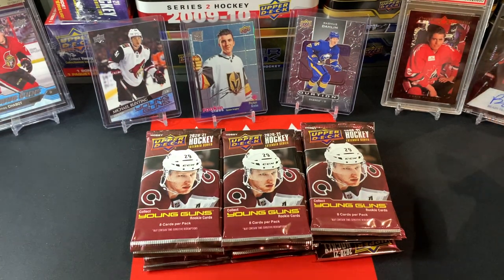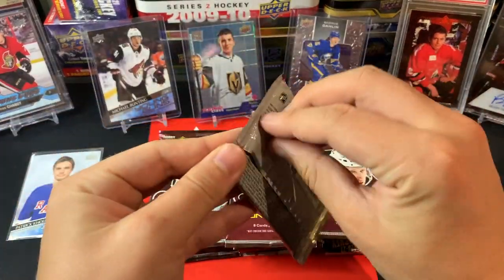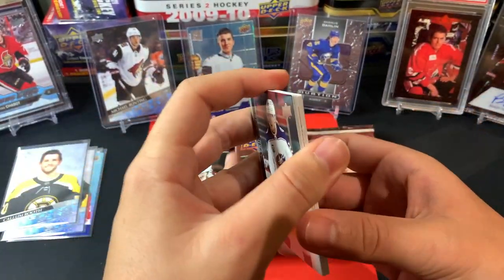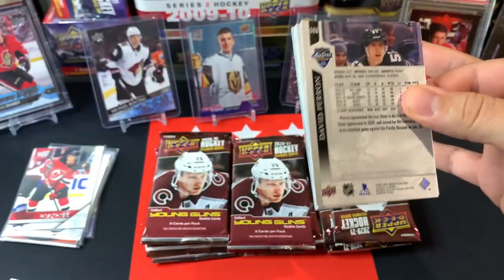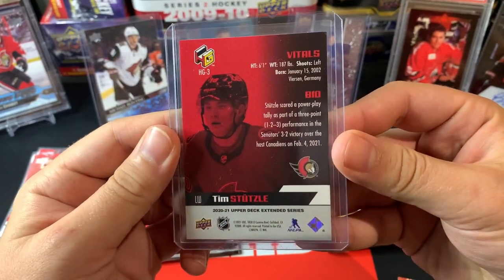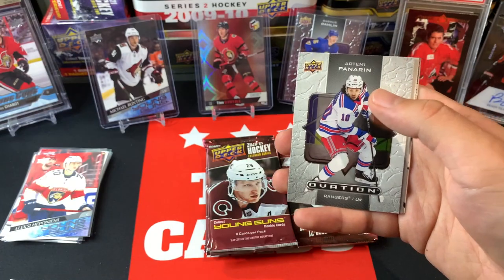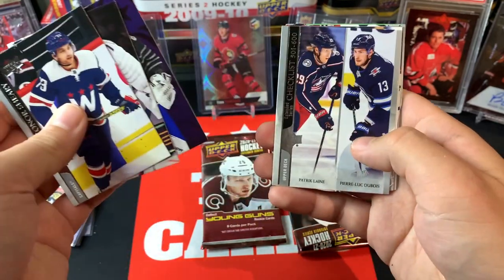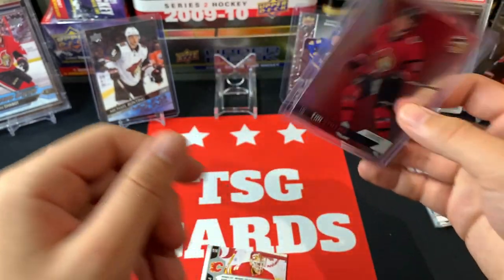MORE 20-21 UPPER DECK EXTENDED! STUTZLE HIT + GROSS CARD (Quality Control Issue)!